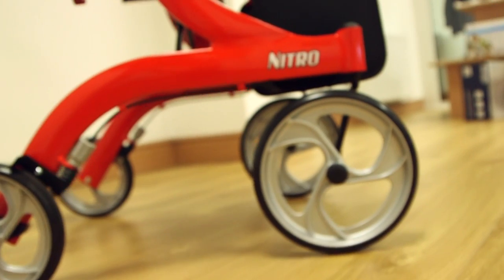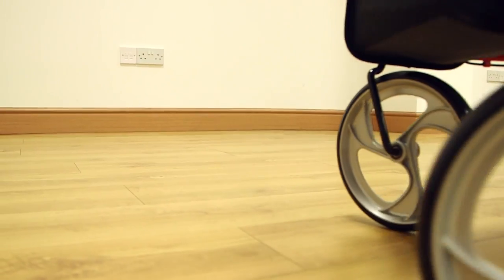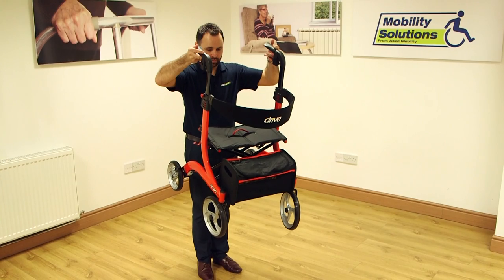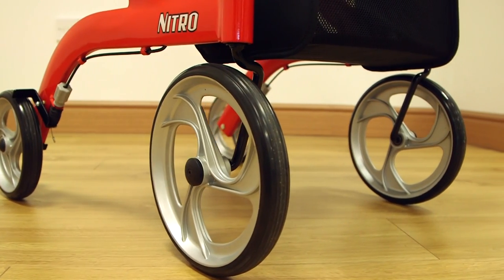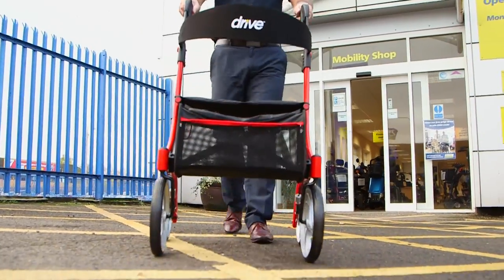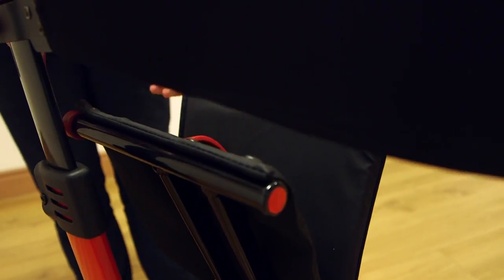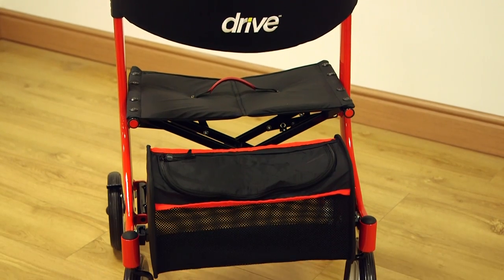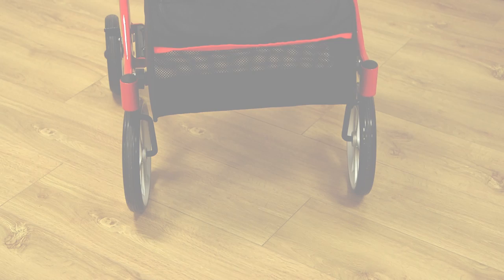Drive Nitro Rollator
Alan from the Mobility Solutions Glasgow superstore demonstrates some of the great features of the Drive Nitro walking aid from Drive Medical.